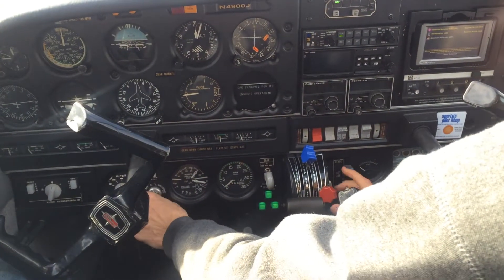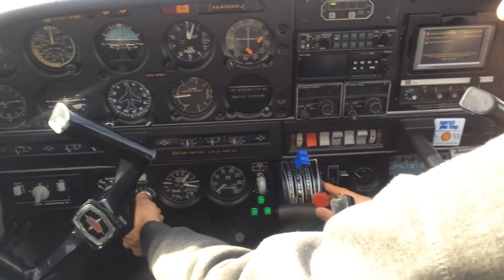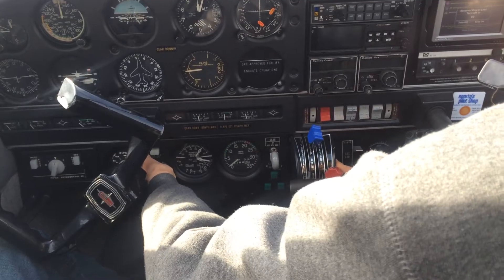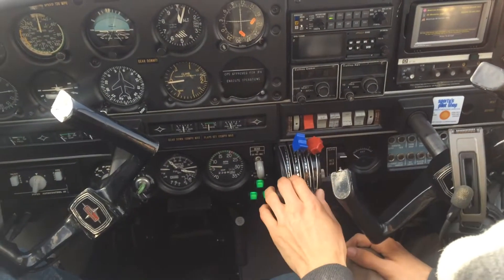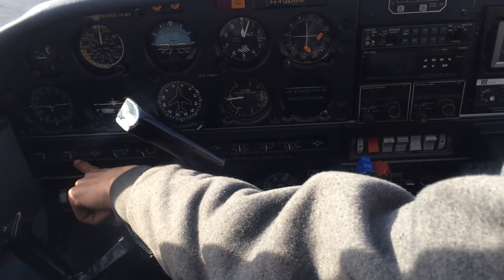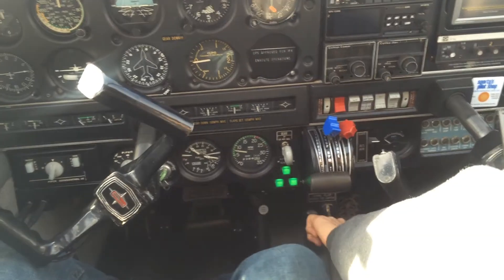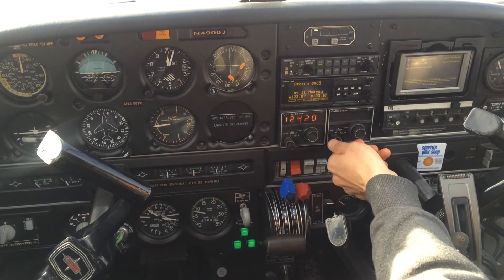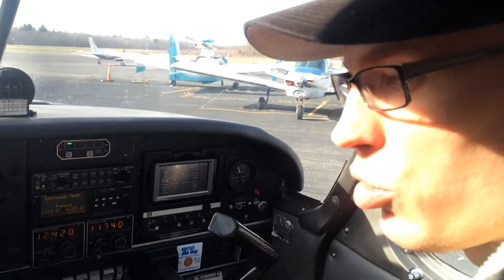PA28R (Piper Arrow) Starting engine procedure.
Starting procedure for the PA28R